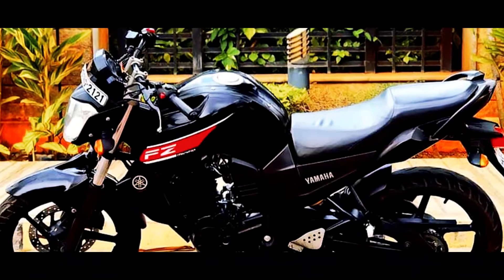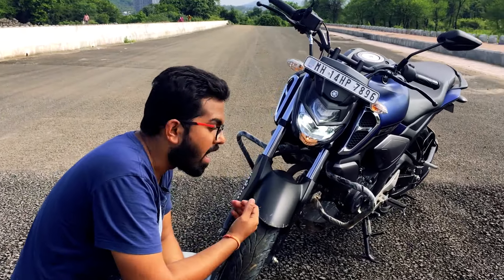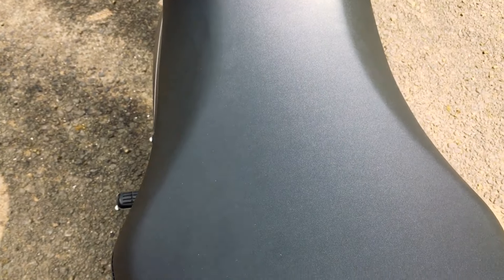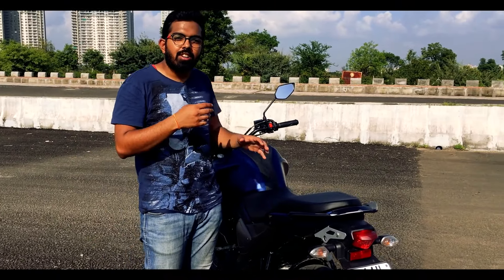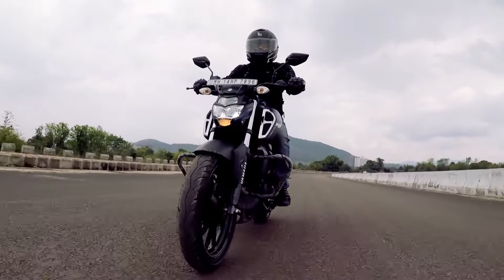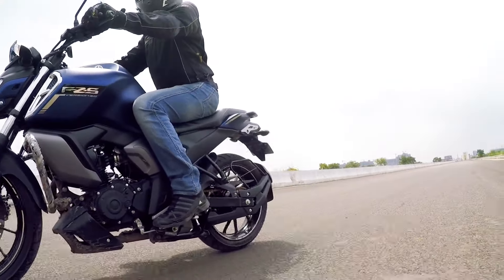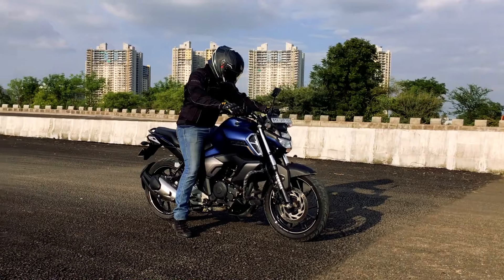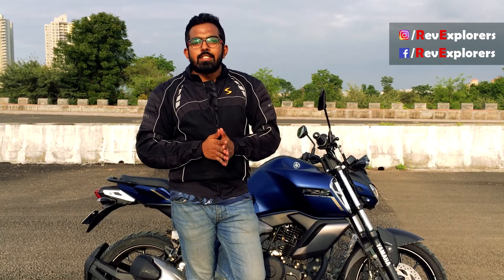Yamaha FZ-S v3.0 - Complete Review - Rev Explorers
What is new with all new Yahama FZ-S Version 3.0 in 2020?
Well! The changes increased the cost of the FZ-S V3 by ₹13,000.

Relevant Links:
Rev Explorers Amazon
DJI Osmo Mobile 2
DJI Osmo Stand
Gorilla Pod

Changes are done in FZ S v3.0 from its predecessor:
- Introducing of Led Headlights
- Chrome detailing
- Raised Handlebars
- 165mm Ground clearance (5mm more than its predecessor)
- Single-channel ABS
- Single unit seat with an increased surface area.
- Bigger LCD console

But does the changes justify the cost? Is FZ-S Fi version 3.0 worth your money?

Watch the complete video to know the answers.